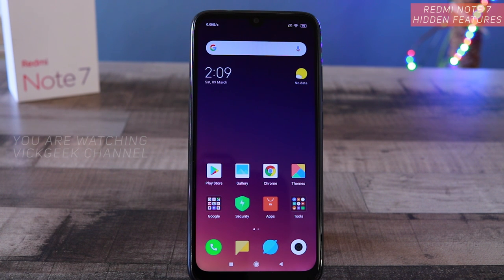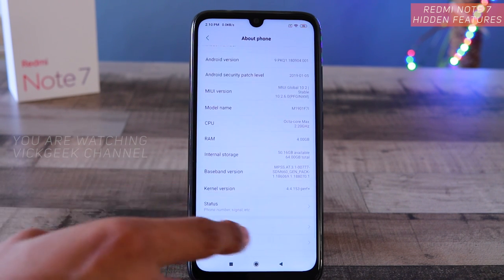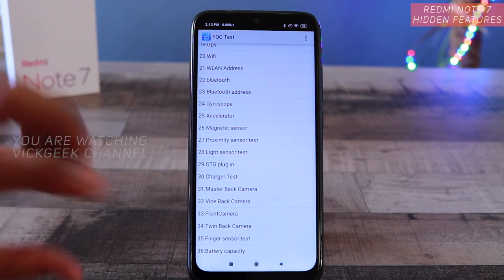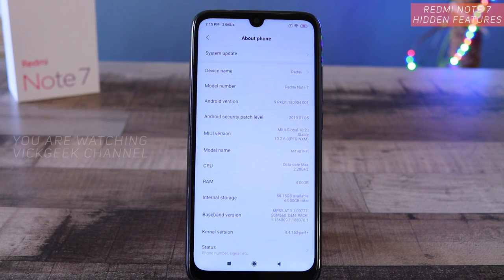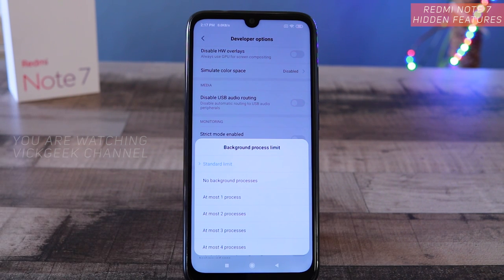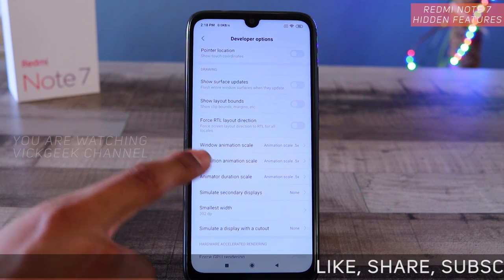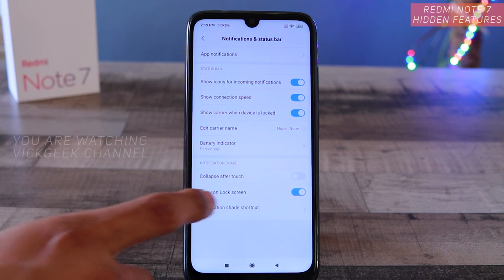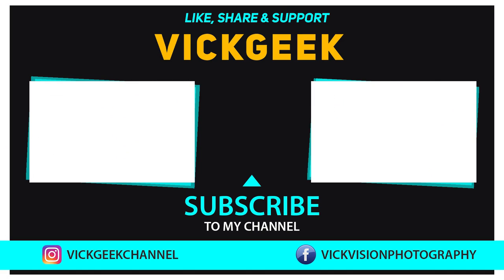Redmi Note 7 Best Hidden Features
In this video I am going to show you Redmi Note 7 and Redmi Note 7 Pro hidden features which will enhance overall performance of mobile and there are some really nice tricks and features that you can use to customize your mobile. I have also share some interesting Redmi Note 7 and Redmi Note 7 Pro Hidden Settings. In the next series of videos I will be covering Xiaomi Redmi Note 7 tips and tricks, Redmi Note 7 Pro hidden settings, Camera review and more.

Redmi Note 7 and Redmi Note 7 Pro are one of the awesome mobile phones at mouth watering price point.

Redmi Note 7 Brief Specs :
Weight  186 g
Front/back glass (Gorilla Glass 5), plastic frame
SIM  Hybrid Dual SIM (Nano-SIM, dual stand-by)
Display  IPS LCD 6.3 inches (~81.4% screen-to-body ratio)
1080 x 2340 pixels, 19.5:9 ratio (~409 ppi density)
OS  Android 9.0 (Pie); MIUI 10.2
CPU  Octa-core (4x2.2 GHz Kryo 260 & 4x1.8 GHz Kryo 260)
microSD, up to 256 GB (uses SIM 2 slot)
Main Camera
Dual  12 MP, f/2.2, 1/2.9", 1.25 micrometer, PDAF
                  2 MP, f/2.4, depth sensor
Dual-LED flash
Video  1080p@30/60/120fps, (gyro-EIS)
Selfie camera
Single  13 MP, f/2.0, 1.25 micrometer
HDR
Video  1080p@30fps
Infrared port  Yes
Radio  FM radio, recording
USB  2.0, Type-C 1.0 reversible connector
Fingerprint (rear-mounted)
Charging  Fast battery charging 9V/2A 18W (Quick Charge 4)
Colors  Onyx Black, Sapphire Blue
Price  About 11,999 INR